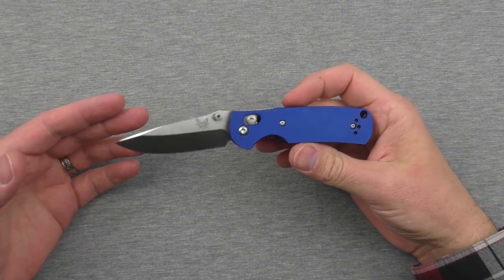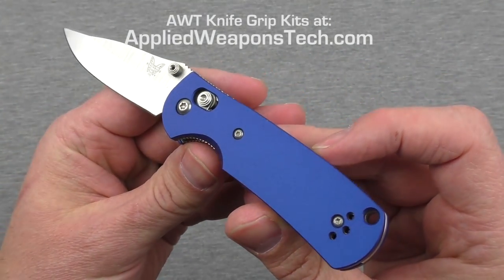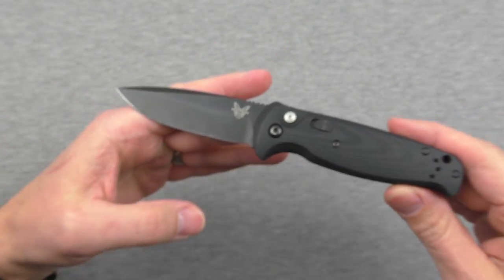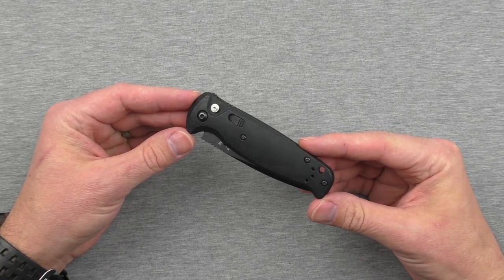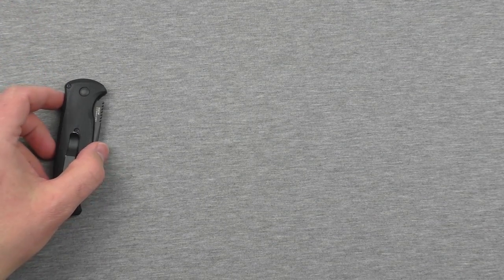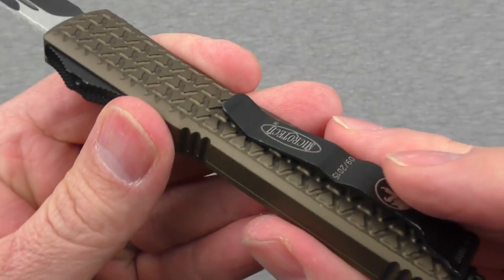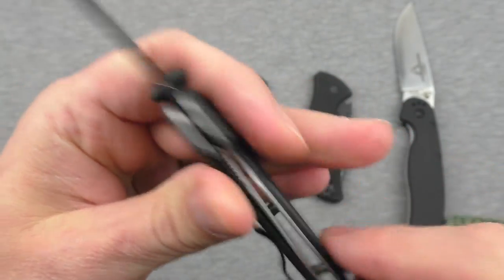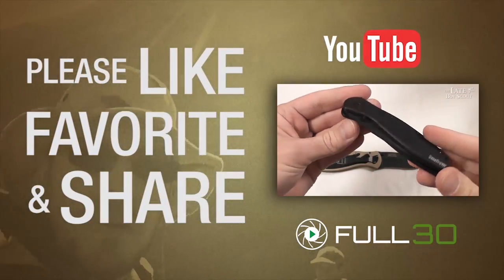5 Awful Features on 5 Awesome Knives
Kershaw Skyline and other great knives

Sometimes knives that we love have features we hate. That's the case with a handful of my favorite knives. Watch as I show and discuss the features that make these awesome knives just short of perfect.